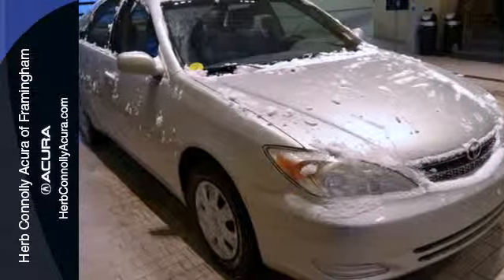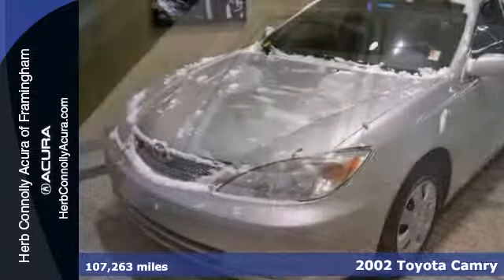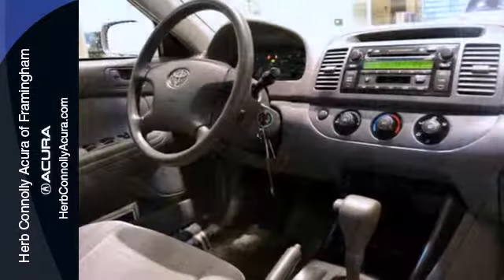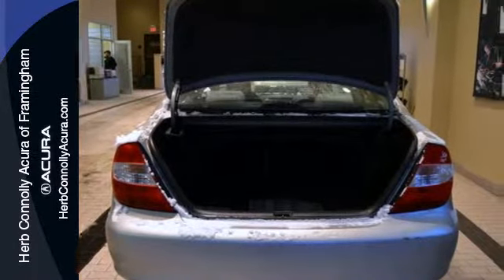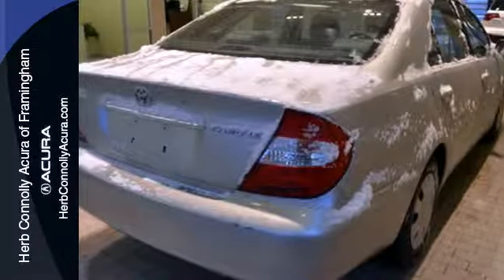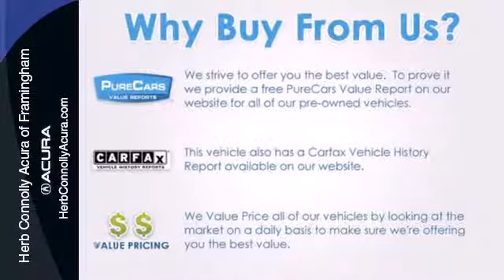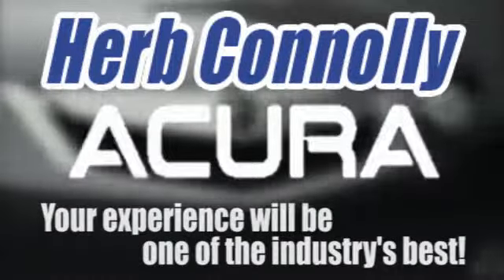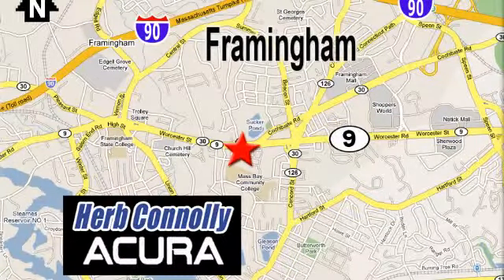2002 Toyota Camry Framingham Natick Marlborough MA, MA A016489B - SOLD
Year: 2002
Make: Toyota
Model: Camry
Trim: LE
Engine: 2.4L I4 MPI DOHC
Transmission: 4-Speed Automatic with Overdrive
Color: Silver
Interior: Stone
Mileage: 107263
Stock #: A016489B
Clean Carfax - Super Clean Trade- ALL Service Performed!! LE Package #3 (Keyless Entry and Power Tilt & Slide Moonroof), Power Driver's Seat Package. Don't pass up this fine condition Silver Camry w/clean body. Remember at Herb Connolly Auto Group "WE MAKE THE DEALS OTHER DEALERS DON'T".

Address:
500 Worcester Road Route 9 E